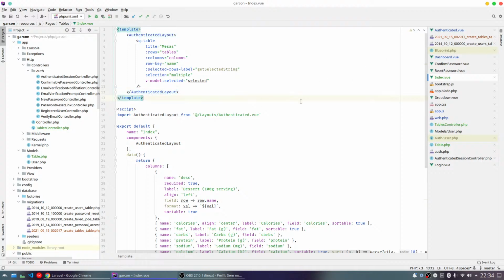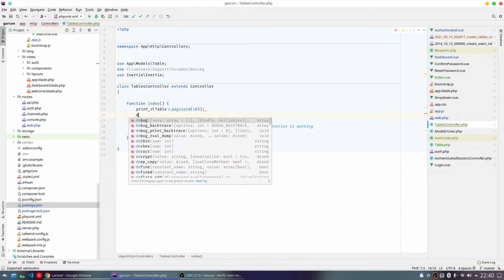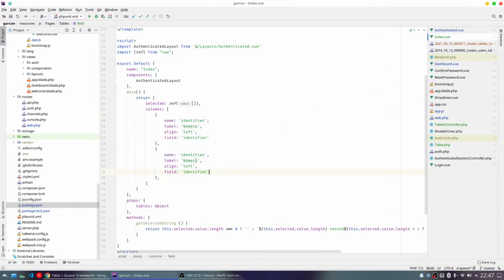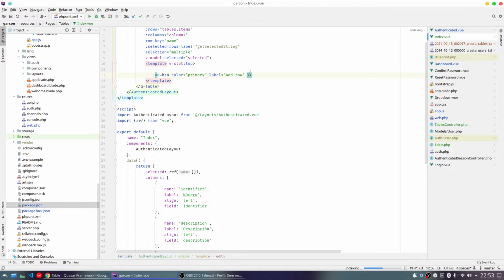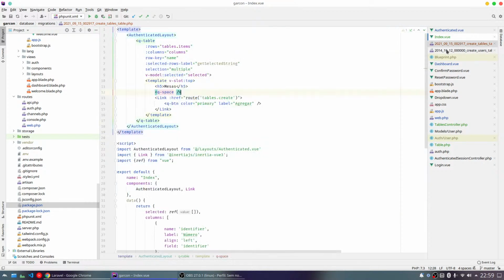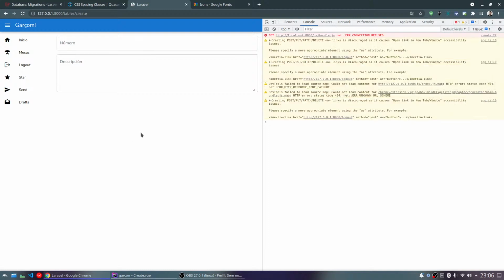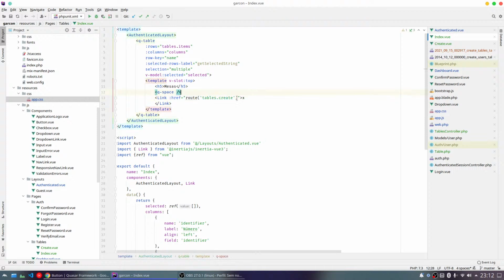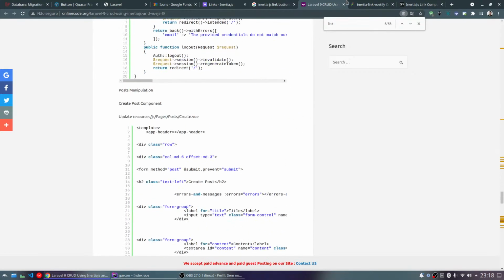Live coding Laravel, PHP, Vue, Quasar